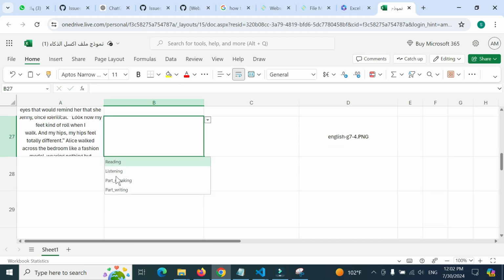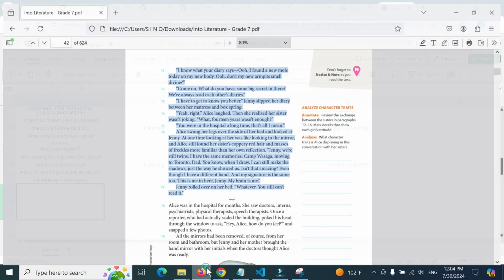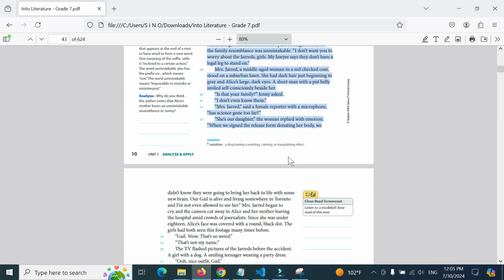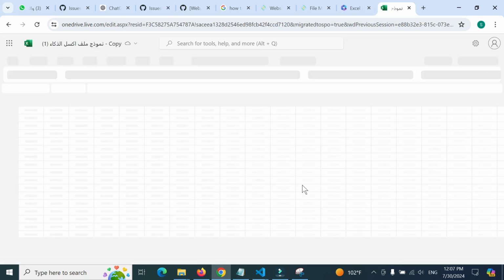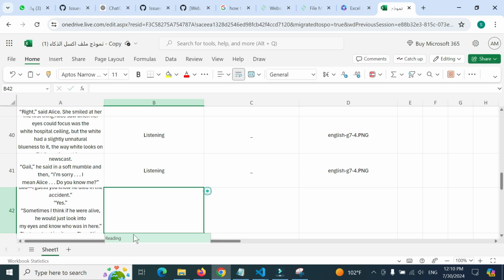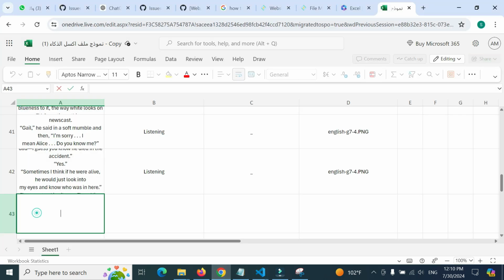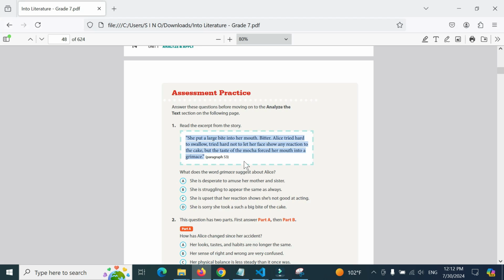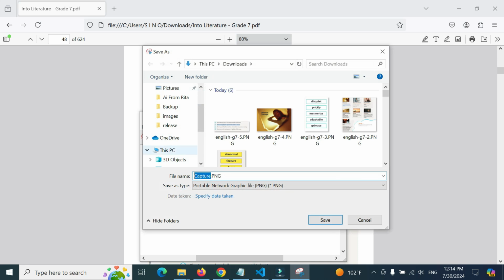Excel Full training 3